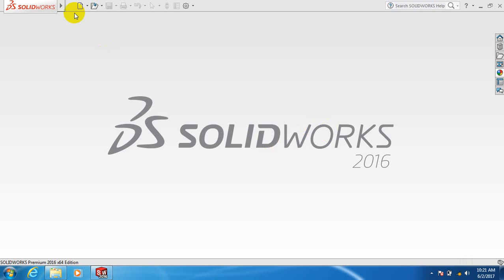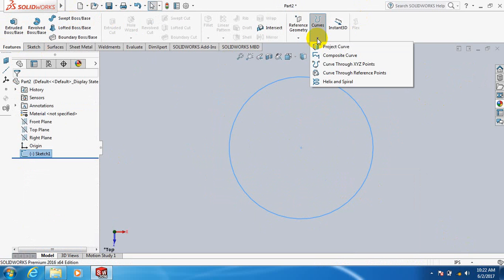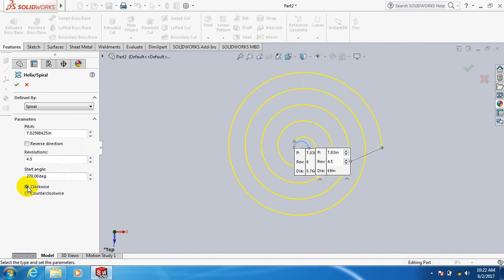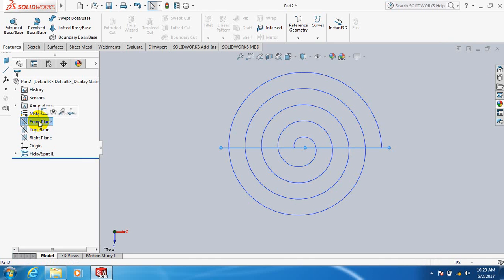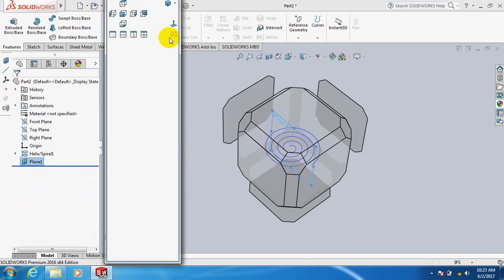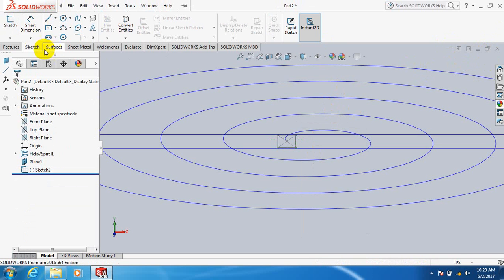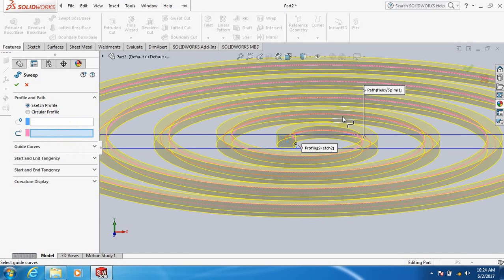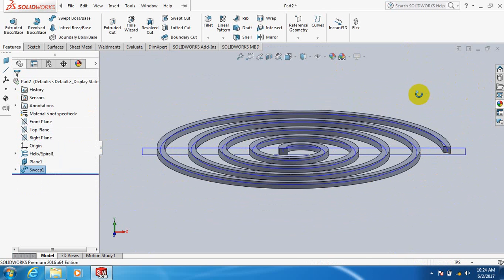how to make a coil in solidworks 2016 - in english